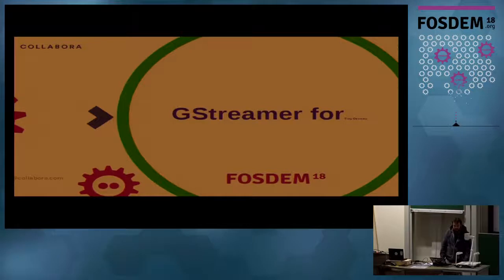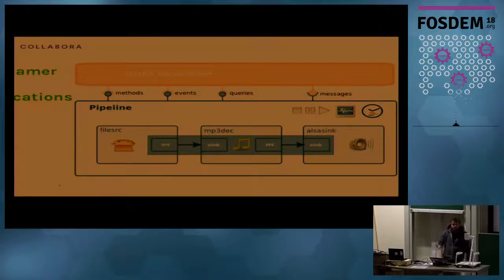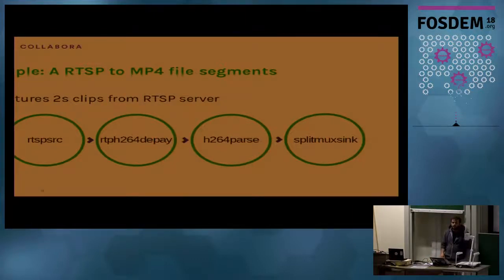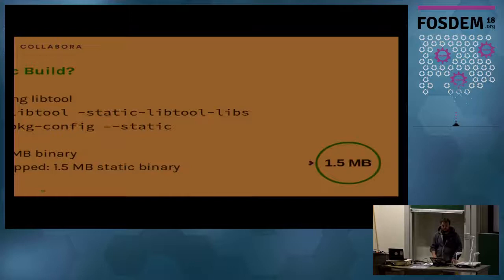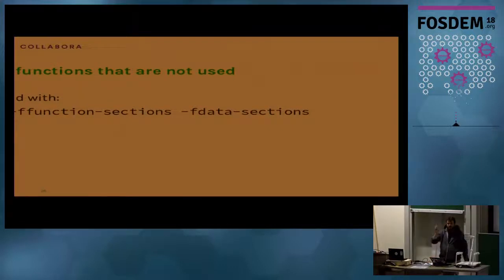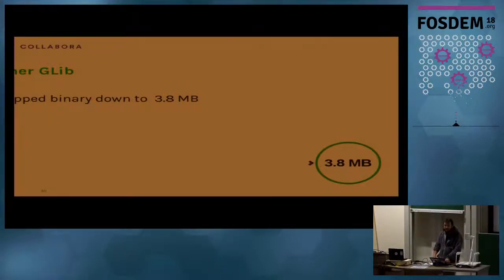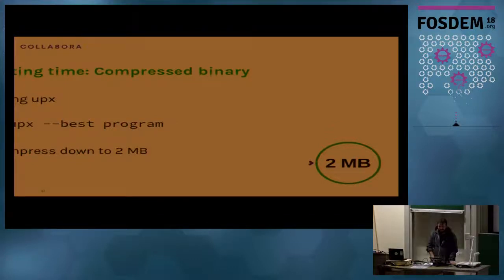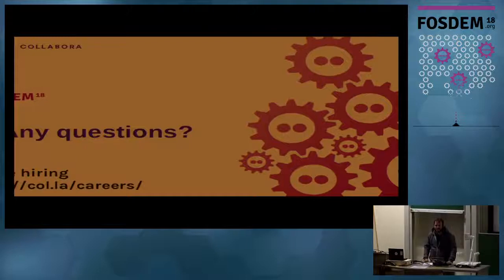GStreamer for tiny devices Making GStreamer small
by Olivier Crête